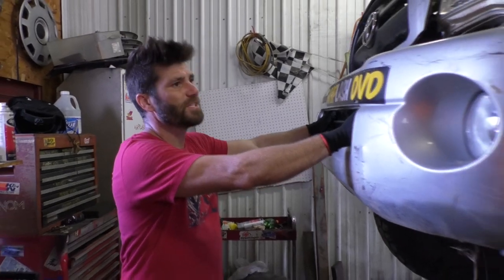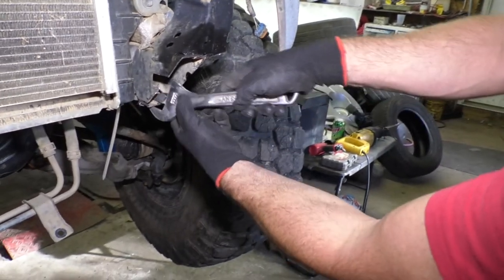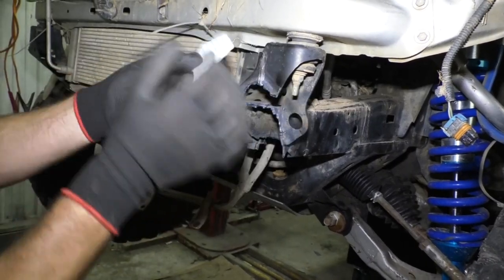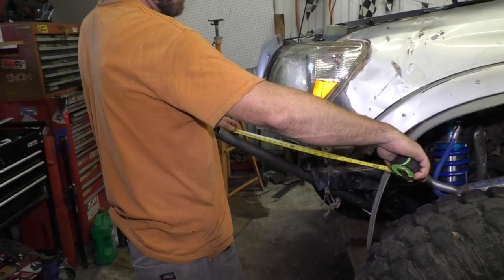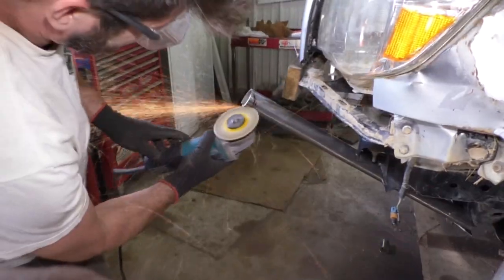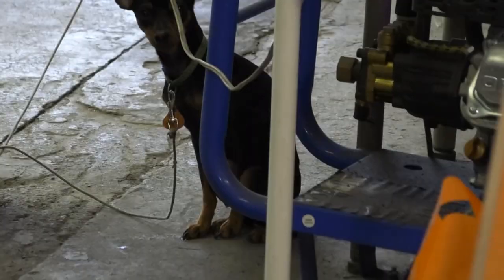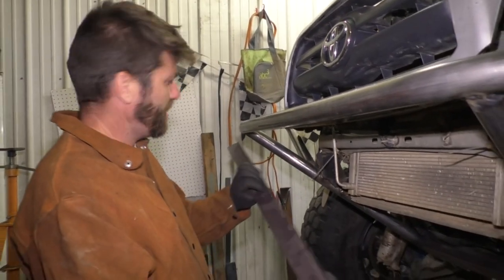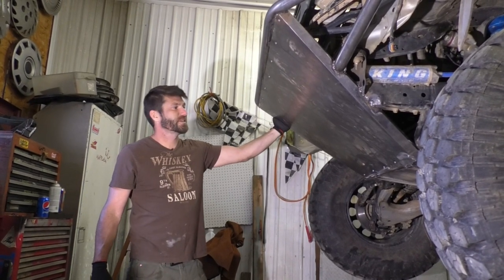High Clearance Front Bumper Built not Bought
For ultimate clearance, you have to be willing to do some cutting!  I build and BEAT my Toyota trucks!